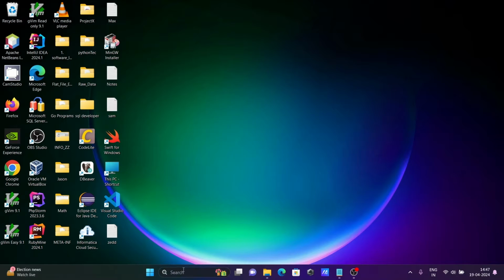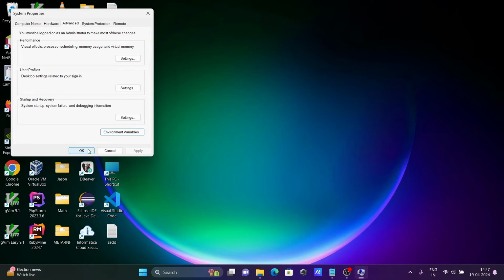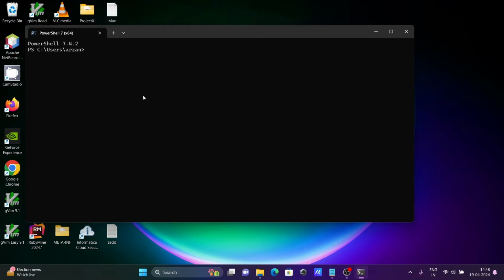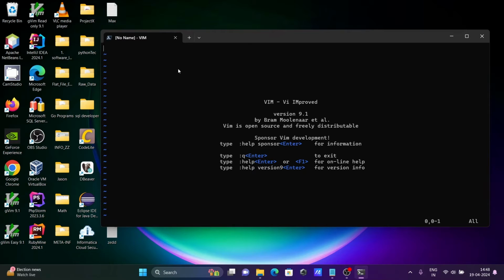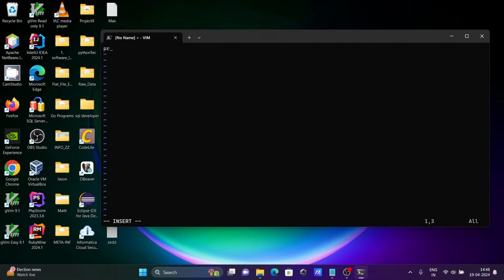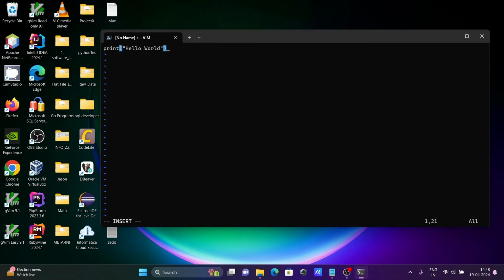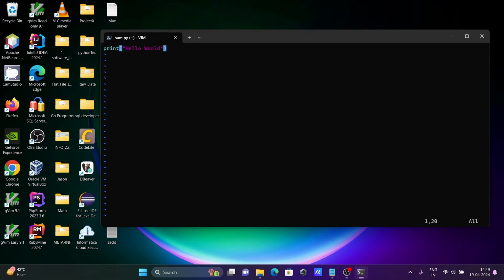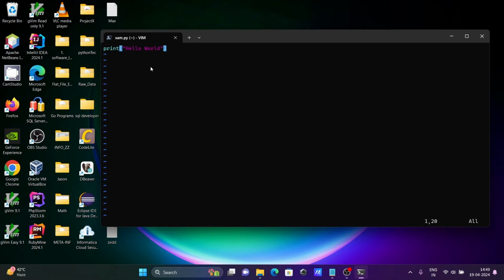How to run vim text editor in powershell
run vim in powershell

Run vim in powershell command line

How to Run the Vim Text Editor in PowerShell on your PC

Starting vim from Windows PowerShell

Hot to set vim.exe on windows to use Powershell

Windows PowerShell opens the vim editor with GUI